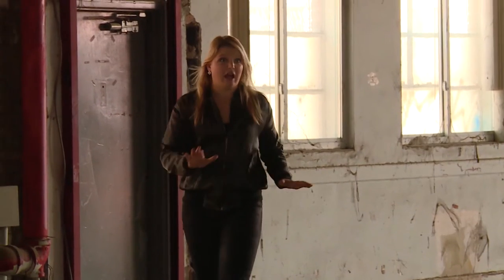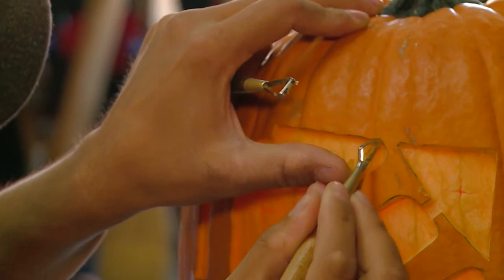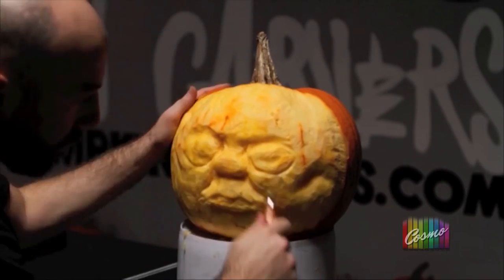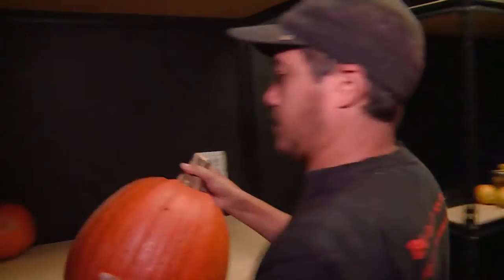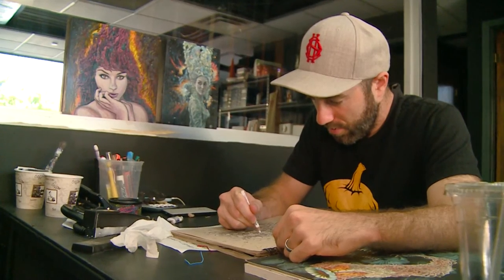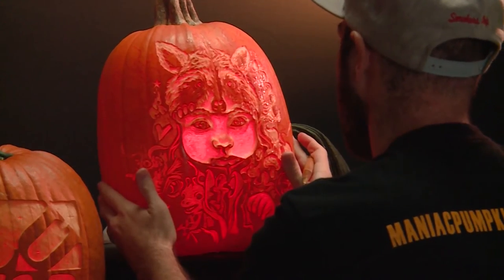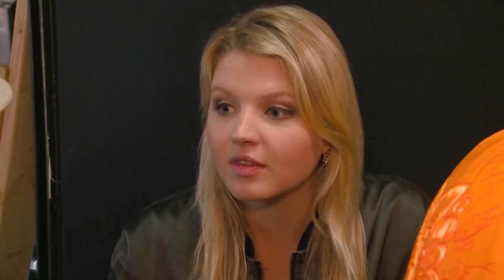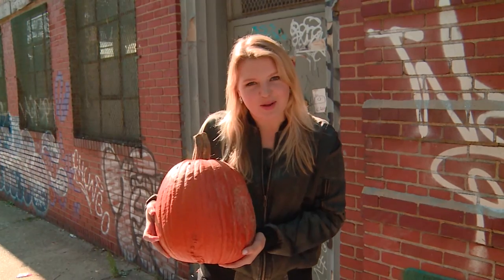Carving Pumpkins with Maniac Pumpkin Carver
Maniac Pumpkin Carver is focused on advancing the art of pumpkin carving, exploring this exciting medium and taking the classic pastime to a whole new level.

The nature of pumpkin carving brings you into the moment, captivating your senses.
It is ephemeral and temporary and all about the now.

Maniac Pumpkins have been displayed at The Museum of Modern Art, the Whitney Museum, Yankee Stadium, and across all forms of media each Fall.

Appearances include Good Morning America, Rachael Ray, The Kitchen, The Chew, Martha Stewart, Wired, Popular Mechanics, Yahoo News, CNN, and so many more.

Each year they continue to elevate the art of pumpkin carving. Winner of Food Network's Halloween Wars, they have impressed viewers worldwide, with their carving skills and talents.